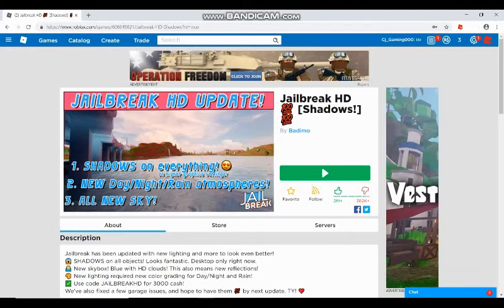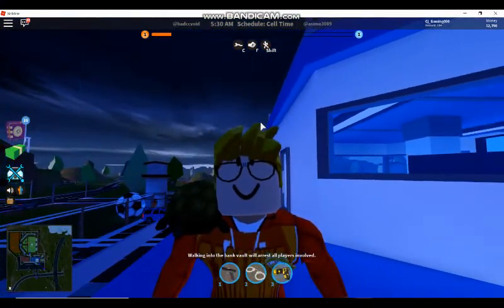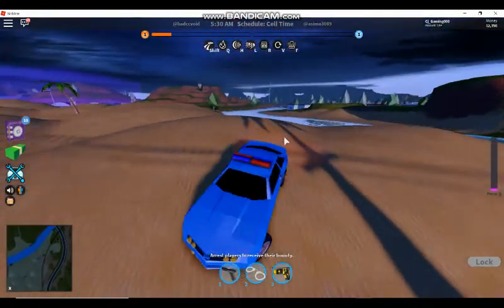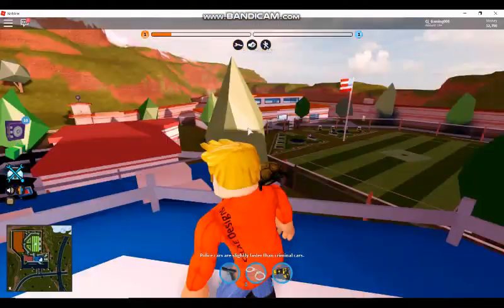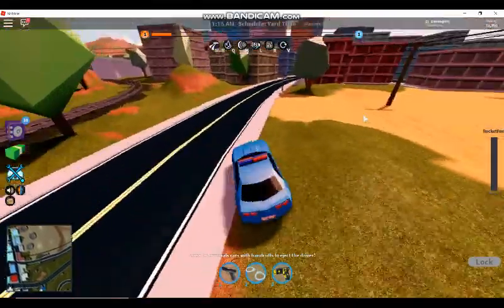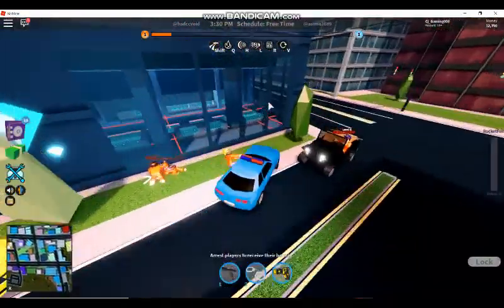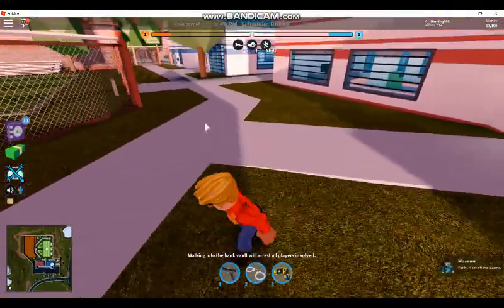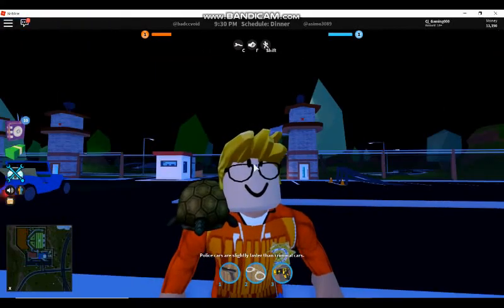New ROBLOX lighting!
So, in case you guys DON'T know, Roblox have added NEW lighting!

Watch this cool video to see more!